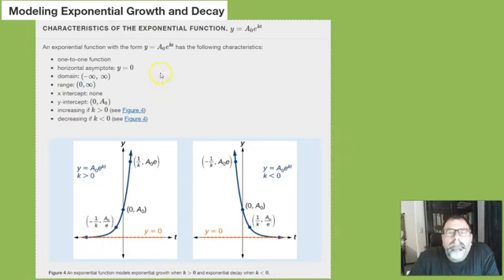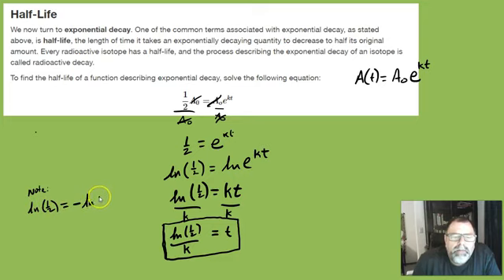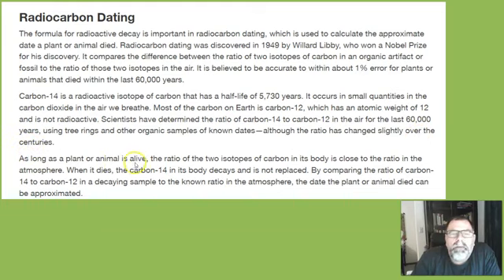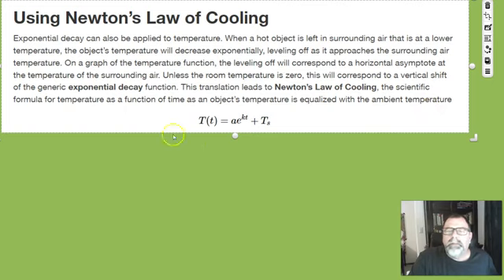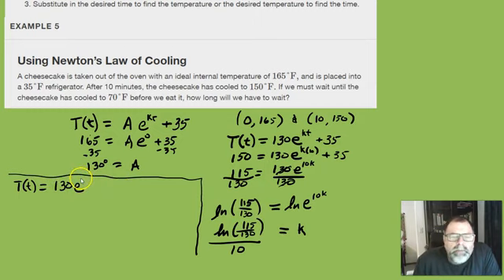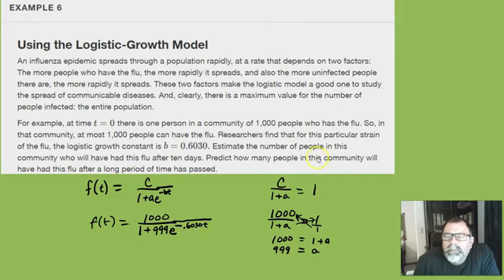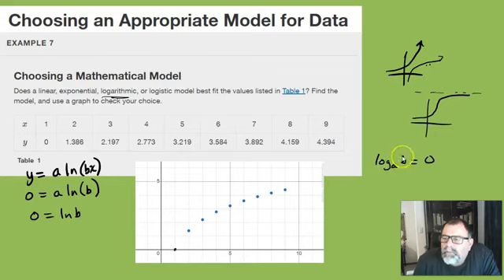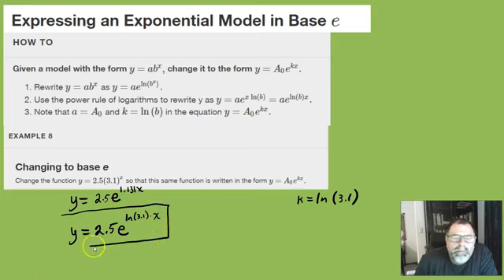6 7 Exponential and Logarithmic Models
Model exponential growth and decay. Use Newton's Law of Cooling. Use logistic-growth models. Choose an appropriate model for data. Express an exponential model in base e.